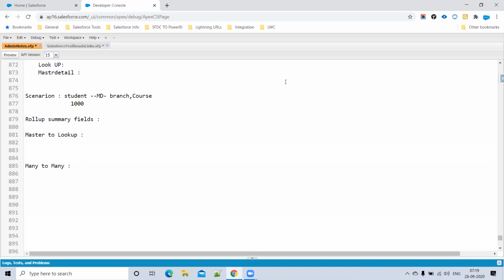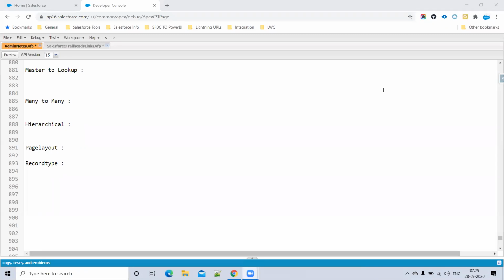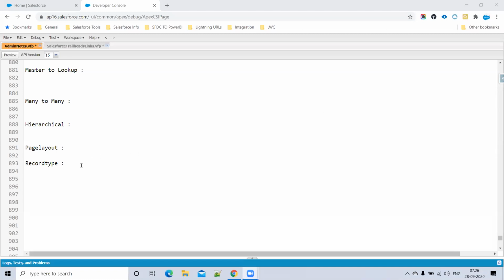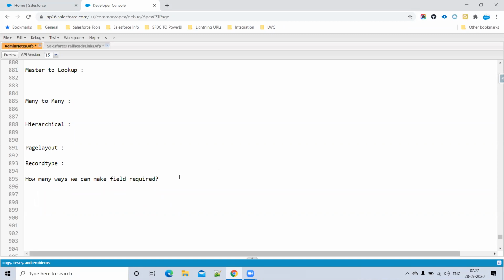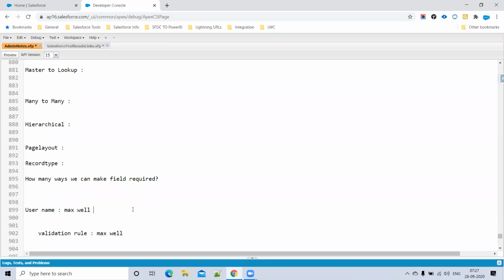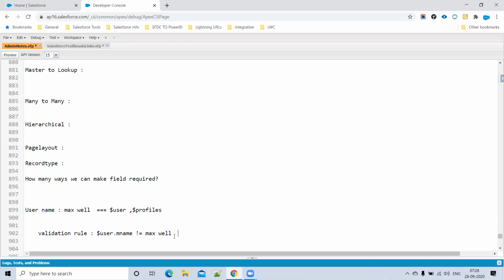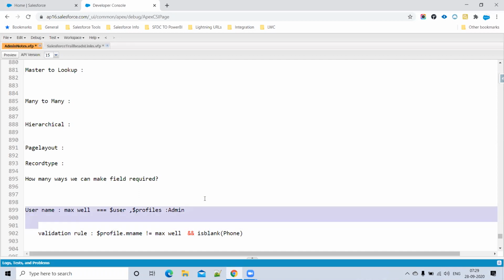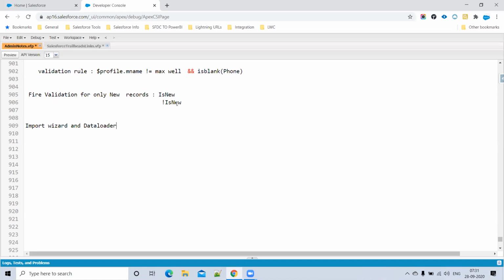Admin IQ Video No2 - SalesforceStart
Your success is our responsibility...

Courses Offered ::
Salesforce Admin
Salesforce Development
Salesforce Lightning
Salesforce CPQ
Salesforce Integration
Salesforce Marketing Cloud.